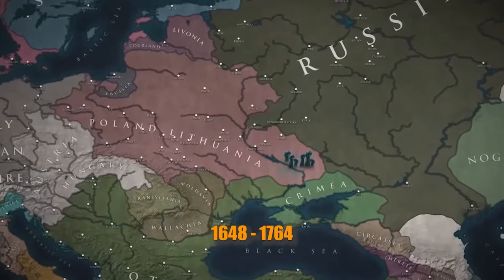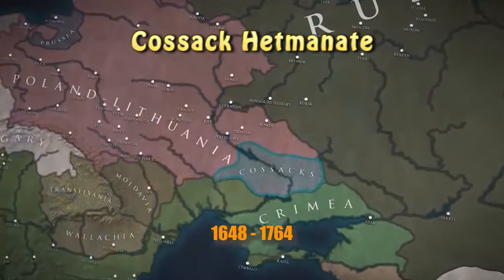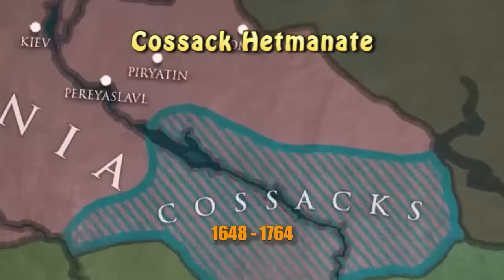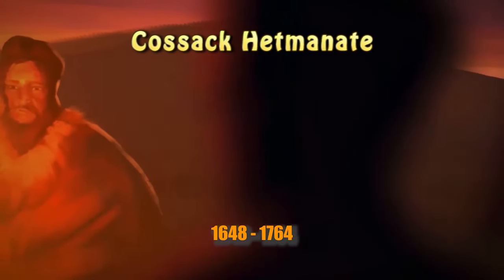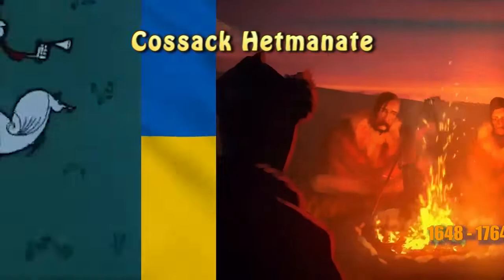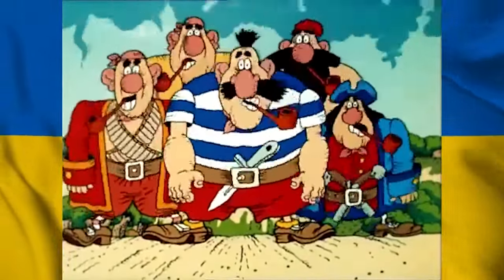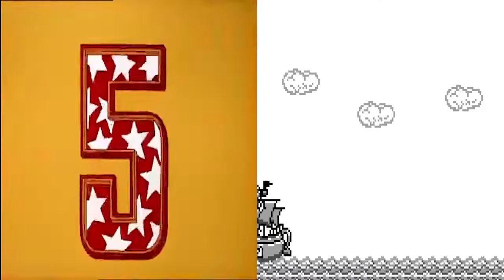History of Ukrainian Animation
It has been so long since the last history video, but I hope it was worth the wait. I do want to cover all of European animation one day, so let me know which country you'd like to see next.